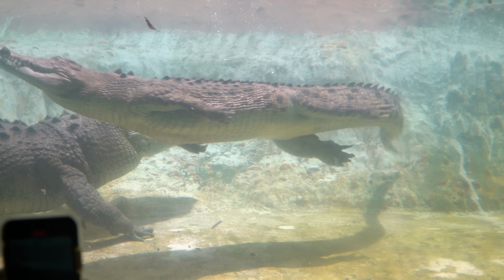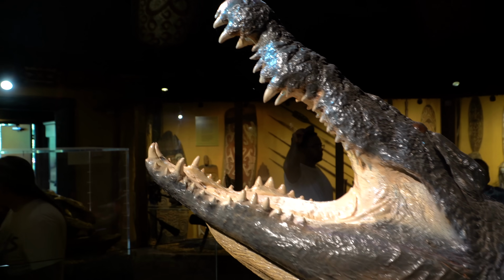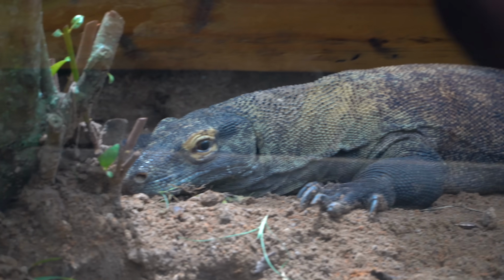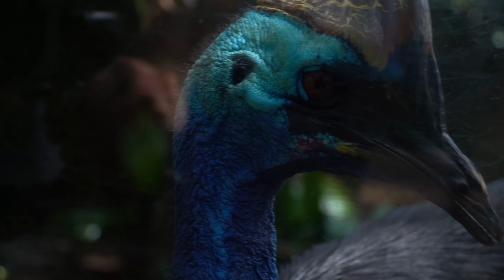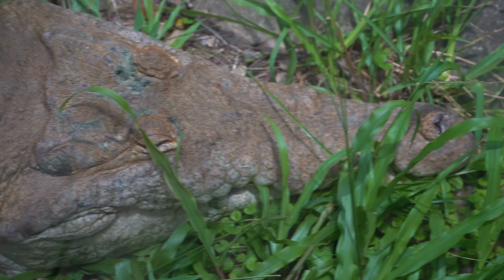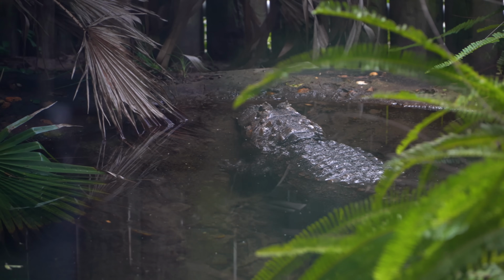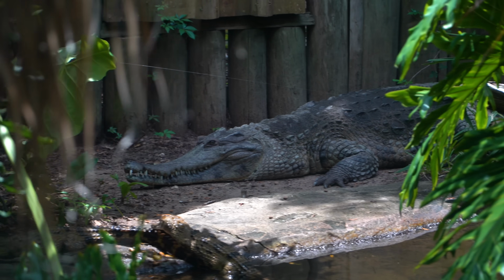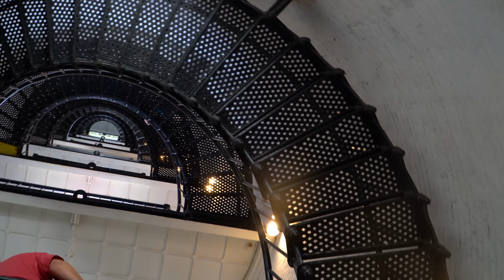17 FOOT CROCODILE JUMPS 8 FEET OUT OF THE WATER AT ME!! | BRIAN BARCZYK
HUGE CROCODILE JUMPS OUT OF WATER! We're at the St. Augustine Alligator Farm to visit the only place in the United States with the most species of Crocodiles! Then, we head to the St. Augustine Lighthouse the most haunted Lighthouse in the country!

↑↑↑↑↑↑FOLLOW NOAH↑↑↑↑↑↑